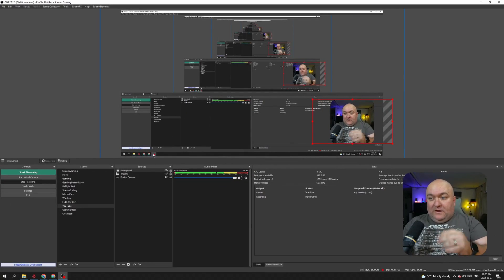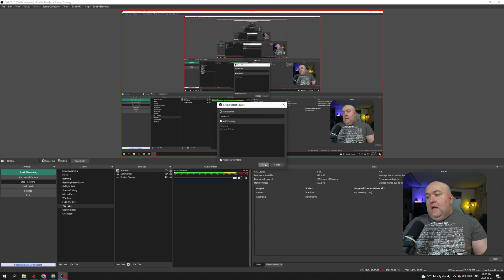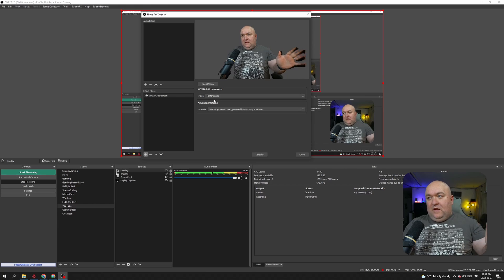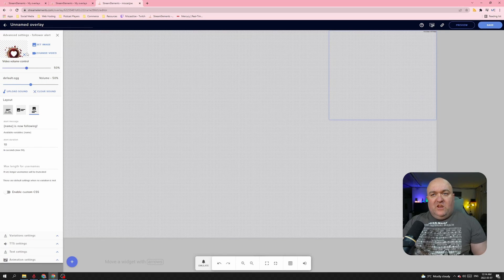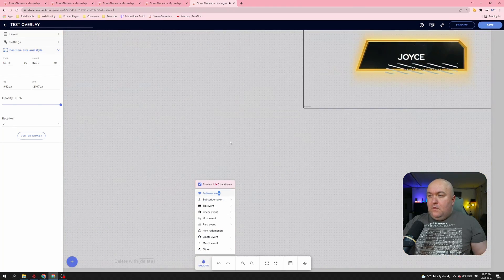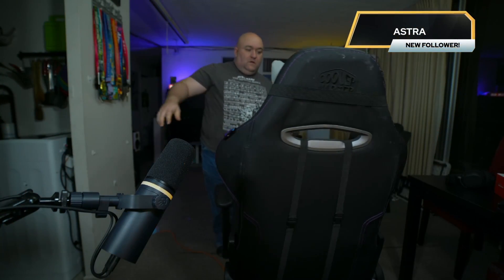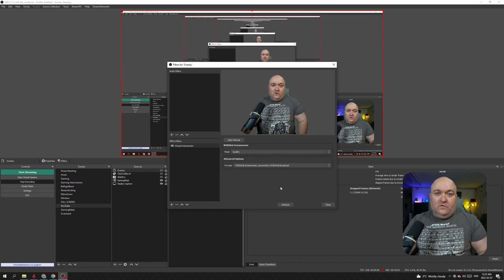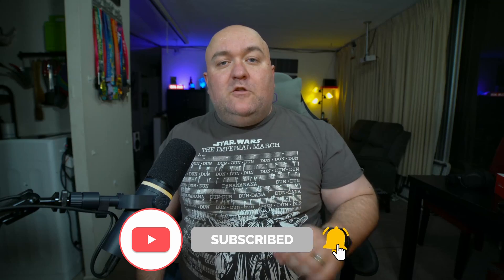Adding Unique Twitch Alerts [OBS and StreamElements]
Using OBS and StreamElements, I show you how to set up unique Twitch Alerts that appear behind you, as if they are a part of your background and we're going to do it without using a green screen.

Using WebM Video files and multiple layers, you can create these animated alerts in minutes!

📖Chapters📖
0:00 - Intro
0:25 - Starting in OBS
0:48 - Adding a Source Mirror
1:39 - Green Screen Without a Green Screen
2:40 - Streamelements Alerts
4:21 - Back to OBS
4:48 - Final Product
5:20 - One Issue
5:58 - Important Reminder
6:50 - Conclusion